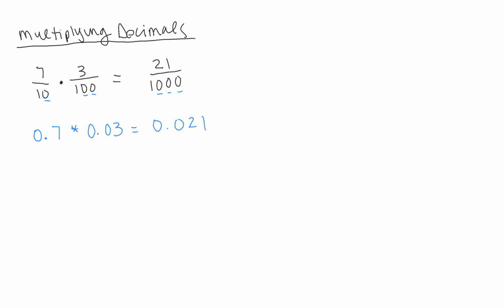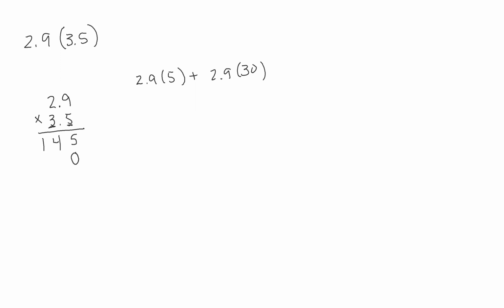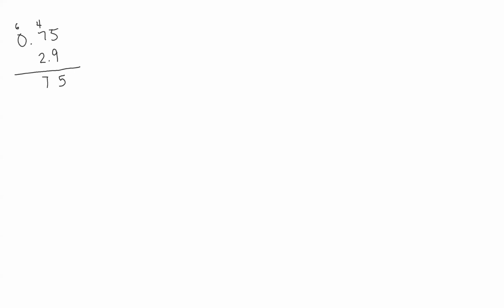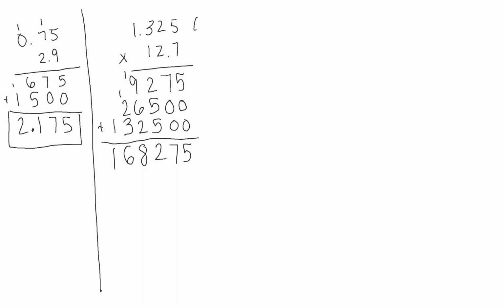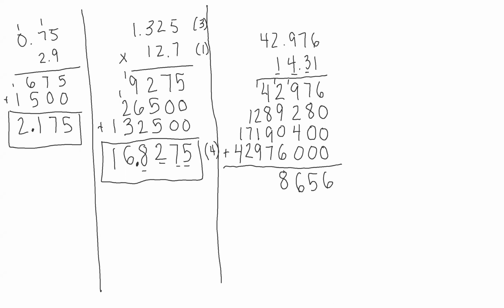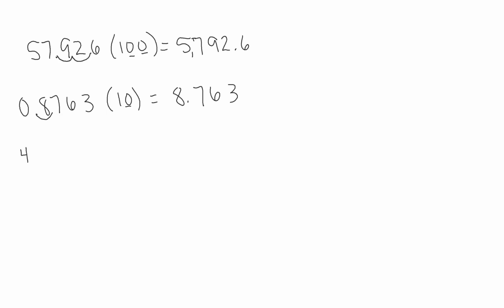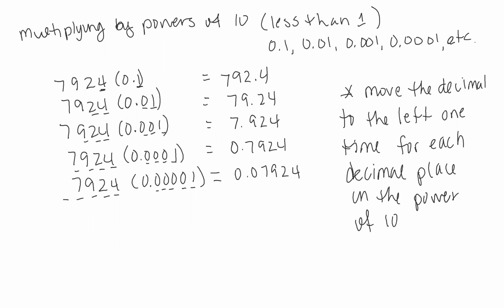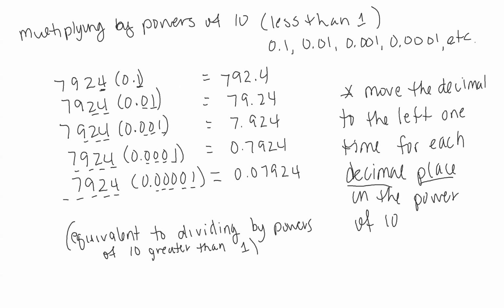Multiplying Decimals (28)